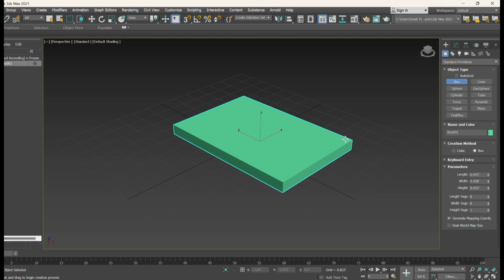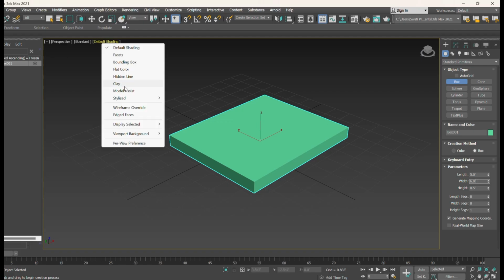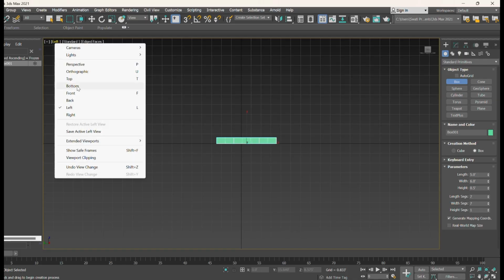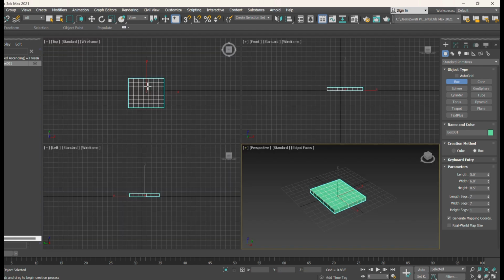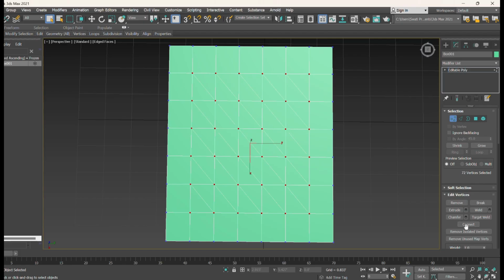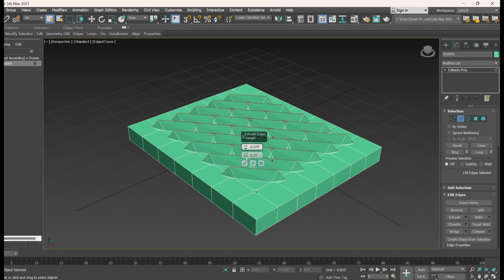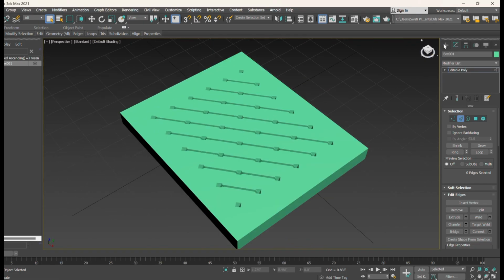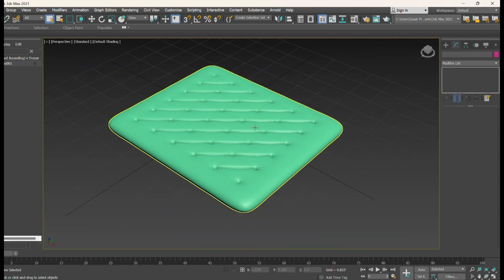bed texture modeling in 3ds max| how to create bed in 3ds max| editable polygon in 3ds max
here i have explained bed modeling step by step
here i forgot to tell you should extrude vertices also before extruding the edges